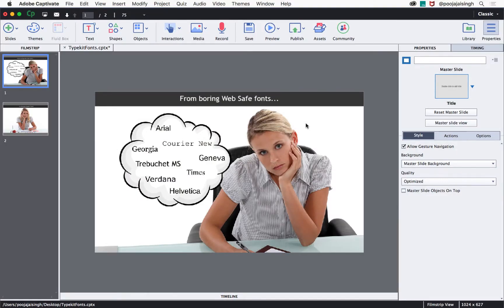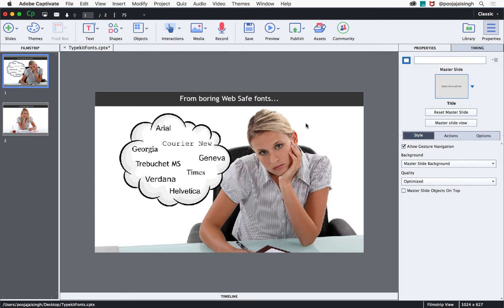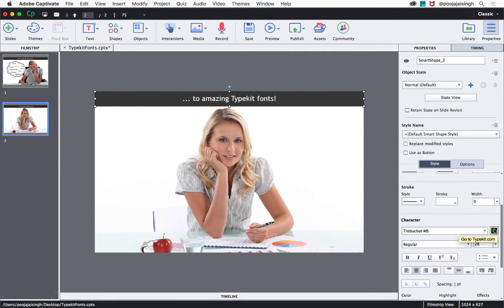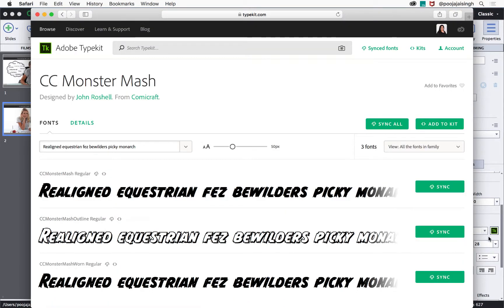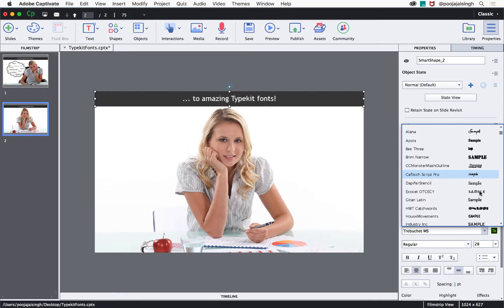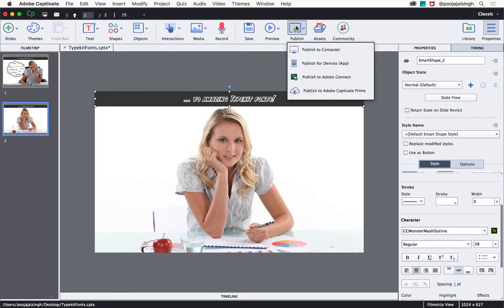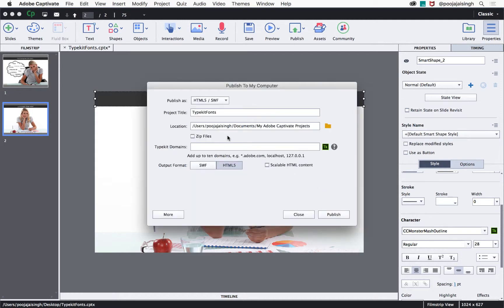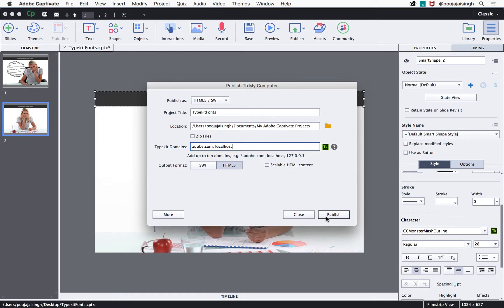Adobe Typekit Integration with Adobe Captivate (2017 Release)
Good typography makes for a great viewing experience only when it’s consistent across devices, and delivering that just got a lot easier. Choose the fonts you love from the Typekit library, and use them across your courses to make a polished, easy-to-follow experience for learners.